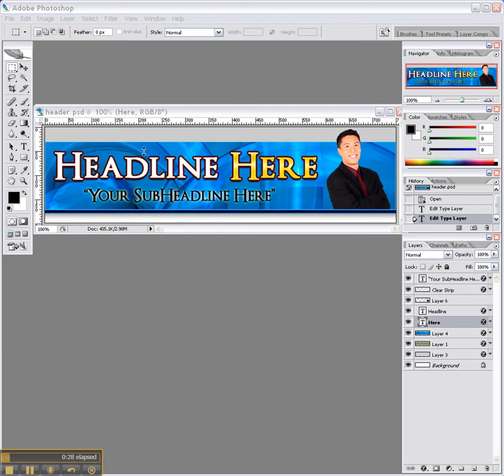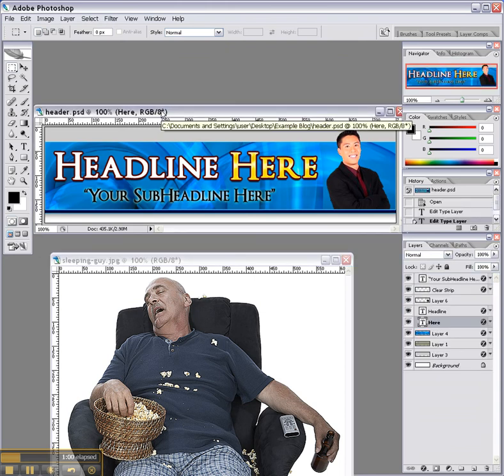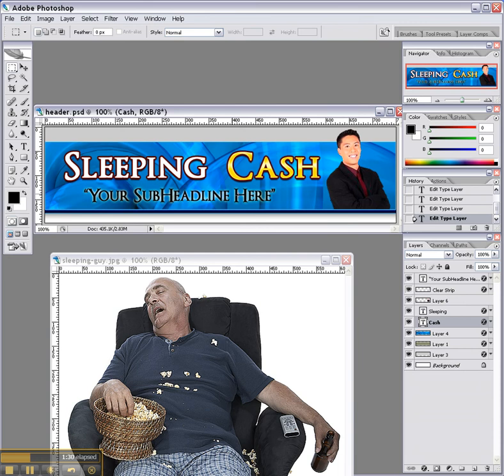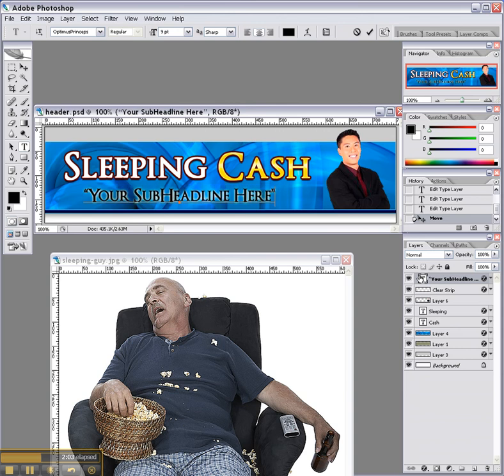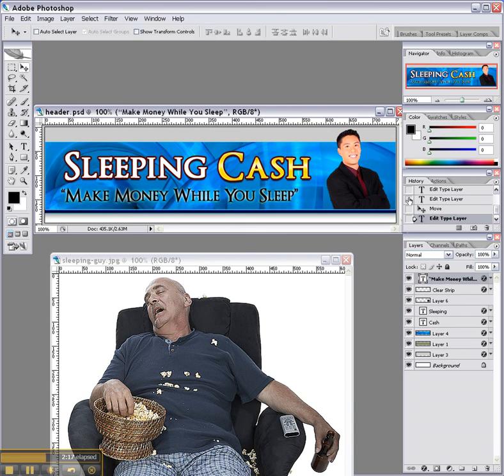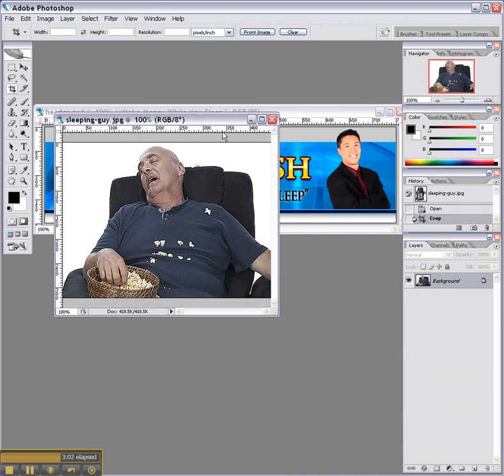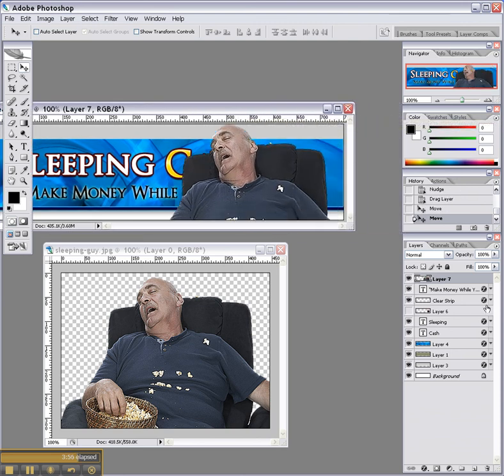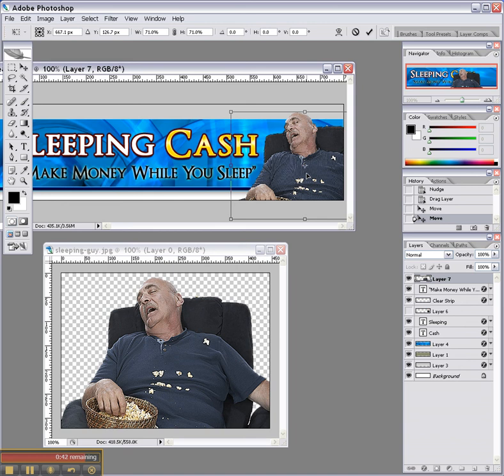Customizing Header 1